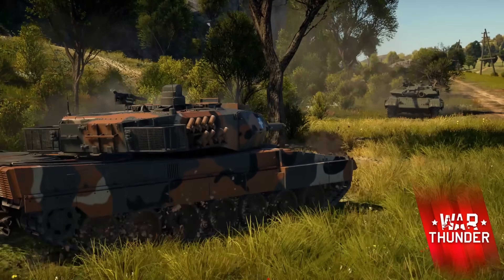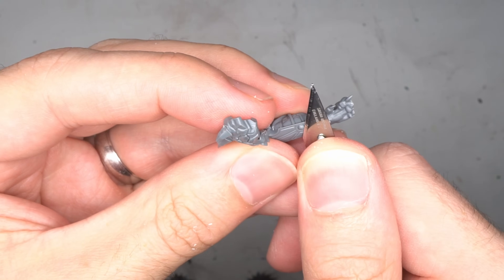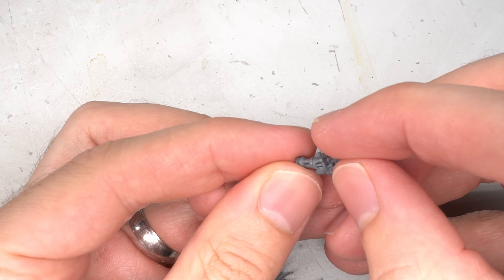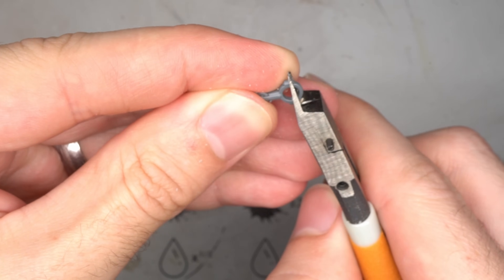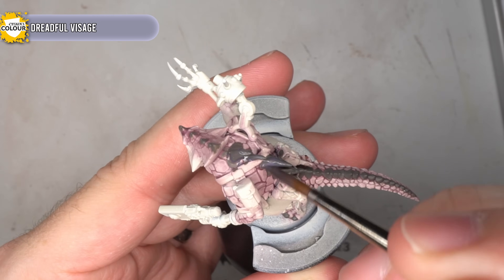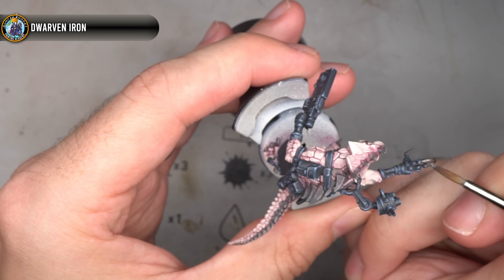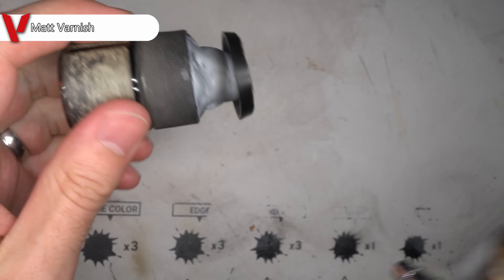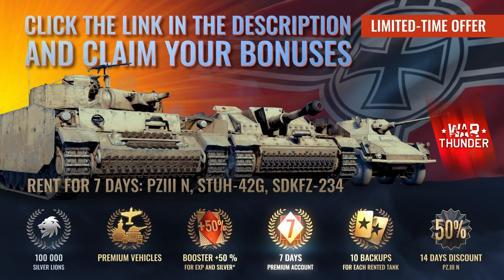Kitbashing A CUSTOM XENOS Faction - SPACE LIZARDS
Play War Thunder now with my link, and get a massive, free bonus pack including vehicles, boosters and more

In this video, I kitbash some Seraphon into a Custom Xenos faction, The Chirathian Dominion.

Rodent Grey
Cold Corpse Blue
Wolf Grey
Death Reaper
Gravestone Blue
Dwarven Iron
Mythril Blade
Gung Ho Green
Green Beret
Doom Death Black

Matt Varnish

Wraithbone
Magos Purple
Dreadful Visage
Magmadroth Flame

1mm Florist Wire

00:00 Introduction
01:56 Conversion
08:10 Painting
13:11 Basing
15:02 Conclusion